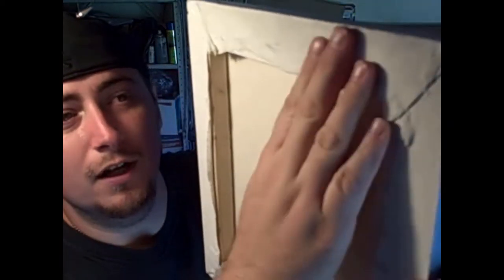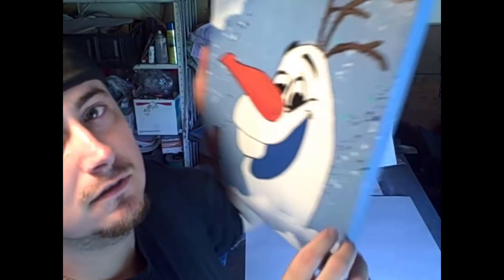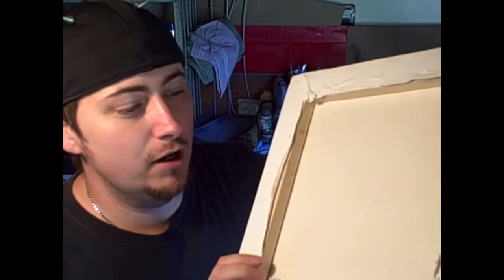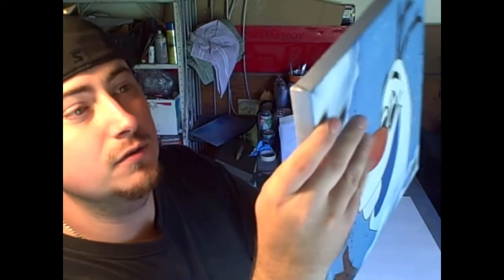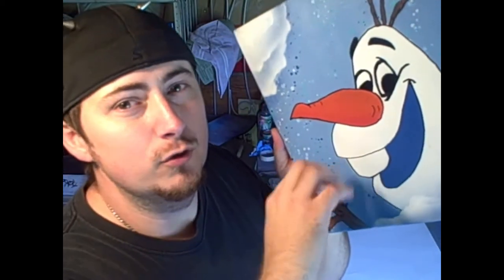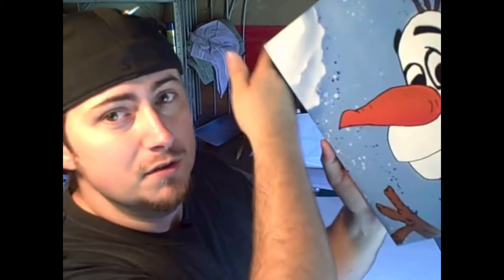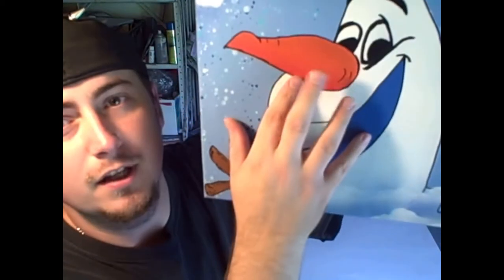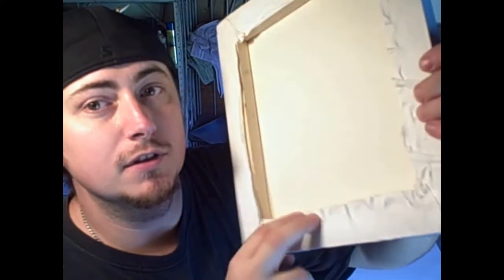Painters Corner #5 Can you Spray Paint on Canvas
welcome back guys to another episode of Painters corner where we talk about this and that and try to help solve and answer a few things that might puzzle you.
Like Did justin bieber really bring a frog to his highschool prom?
ok maybe not those questions but question that might come up when starting out on your spray paint art adventure.
so tune in for each new Painters corner and learn a few things you prob already knew.
Happy painting peeps

Also find my Youtube page "Just Paint" by searching Levonsnyder1 on youtube or clicking
can also find it by typing ( Levonsnyder1 youtube ) in the google search bar.